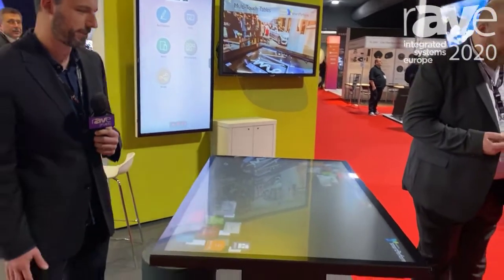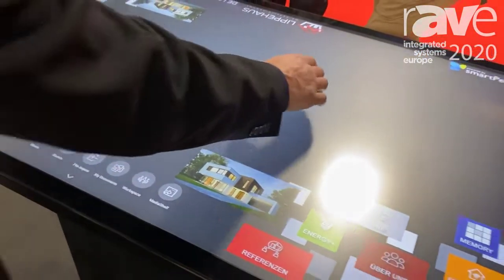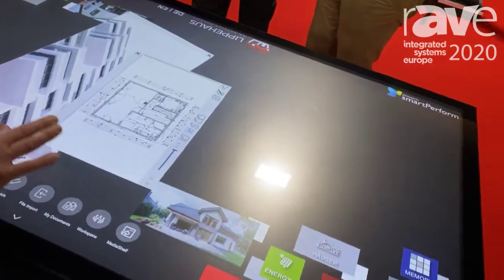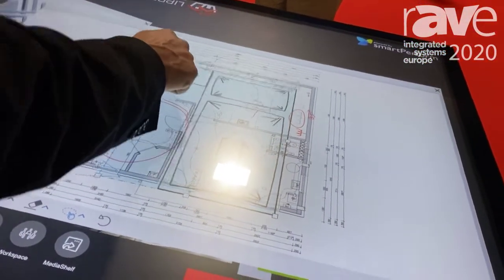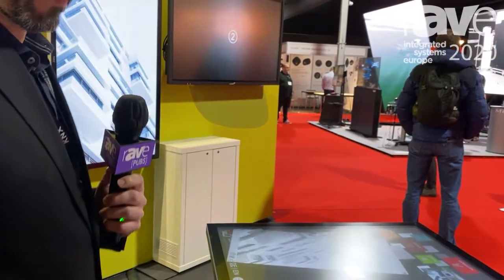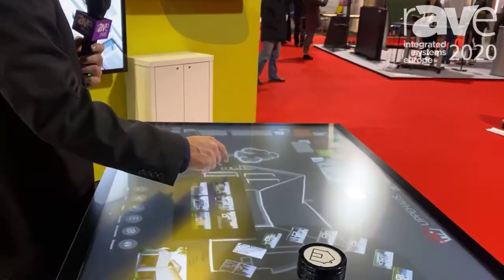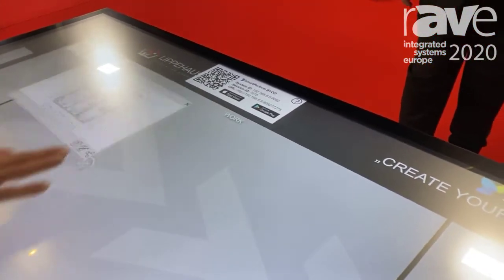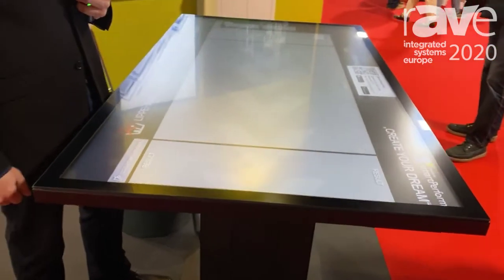ISE 2020: smartPerform Demos Pro Touch Table with Token Recognition in Retail Application